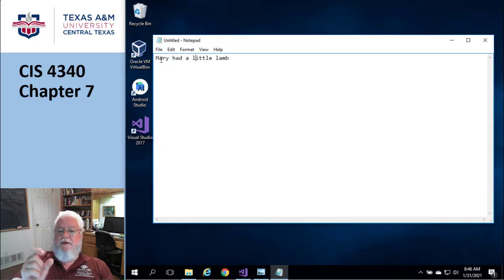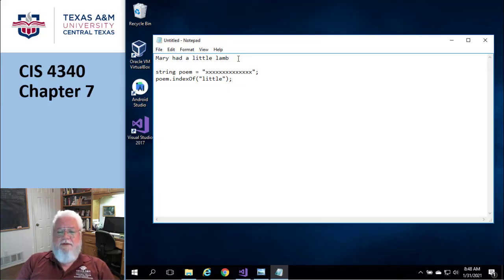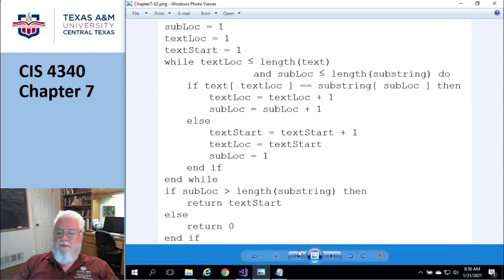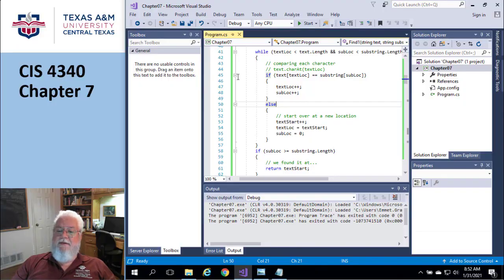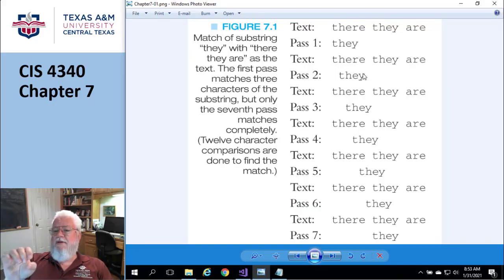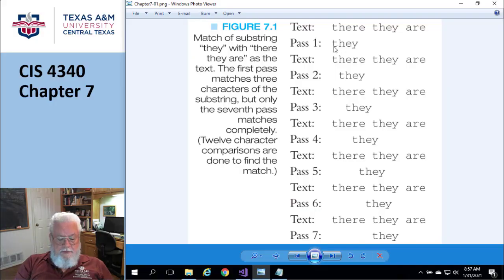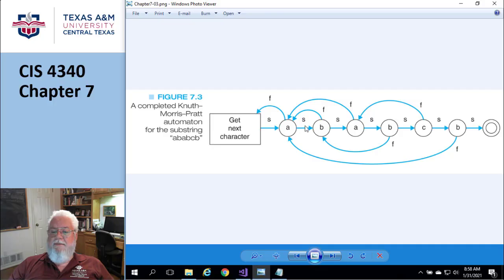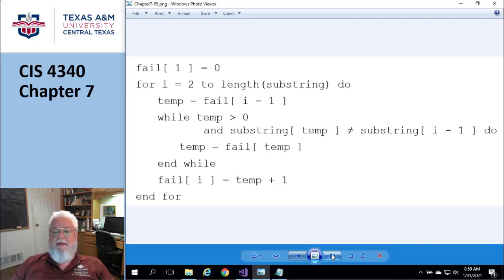CIS4340 Chapter7 Part1